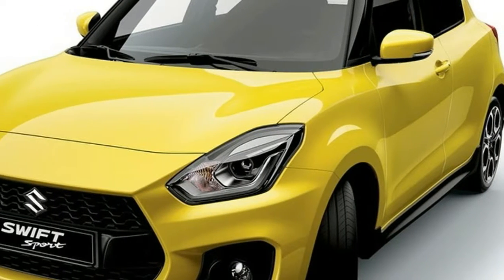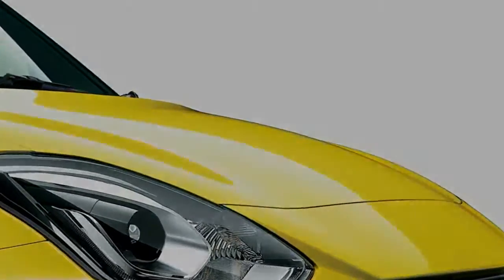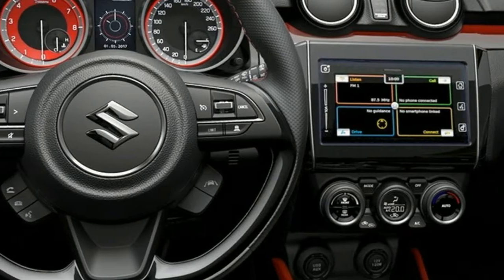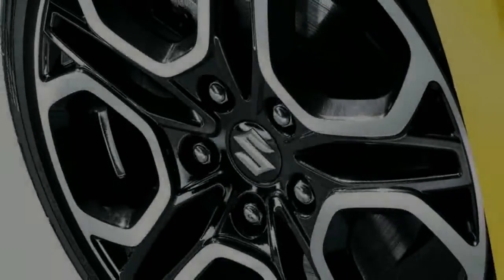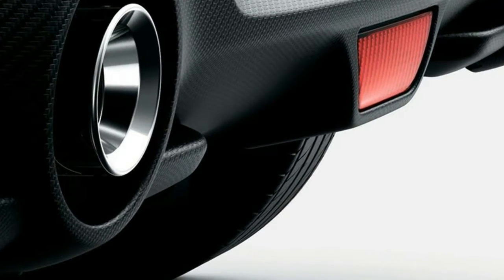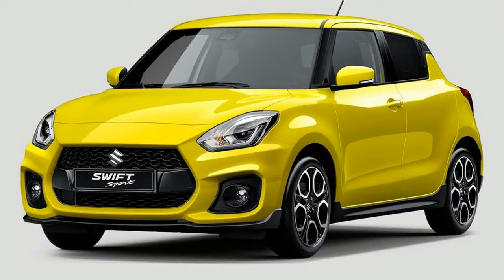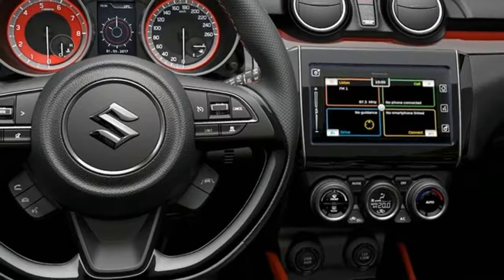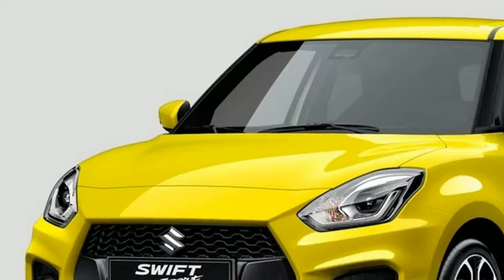First Look New 2017 Suzuki Swift Sport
Suzuki’s designers have turned the current-gen Swift’s rounded face into an altogether more angular, angry looking snout on the Swift Sport with a re-moulded bumper, a new grille and a gently jutting front apron. Suzuki Swift is a good sport, New Suzuki Swift 2017, Suzuki Swift A winning formula with a fresh look